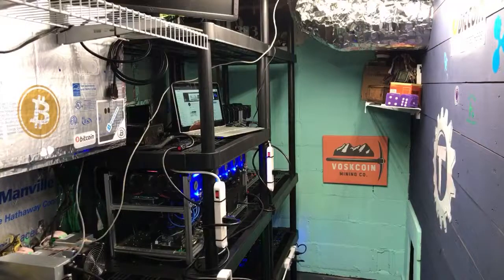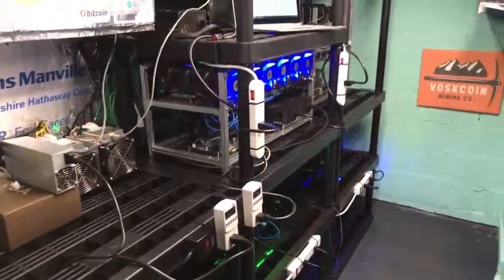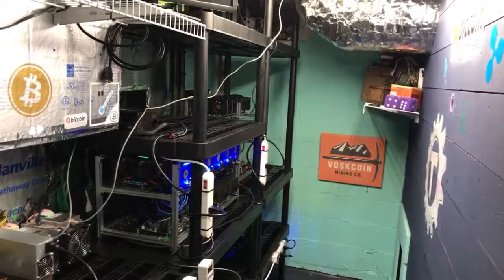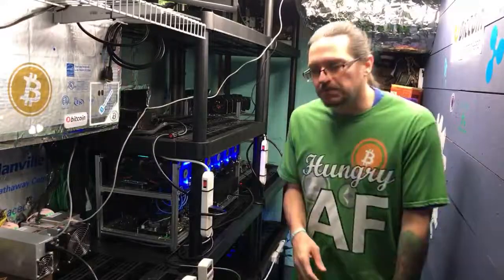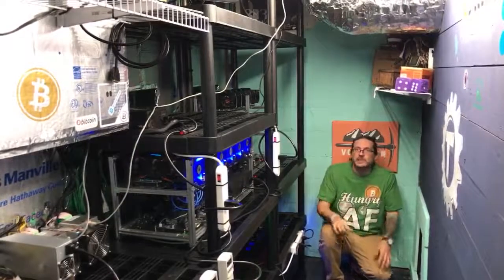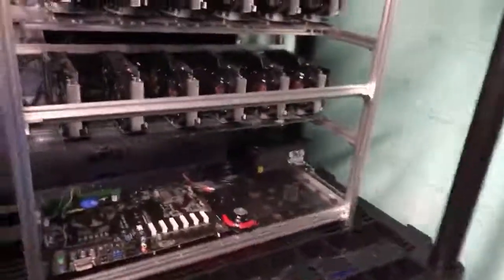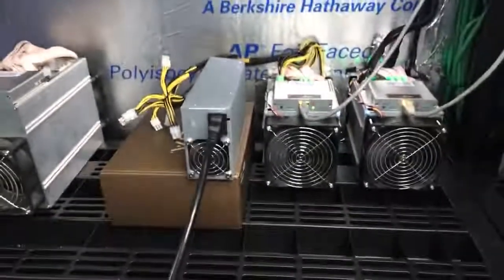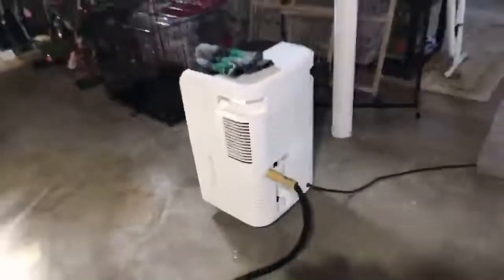2nd z9mini hashing!!LIVE!!!! 5k ETHO Giveaway Details!!!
We got a 2nd z9mini hashing at our RGL!!! KevinHolenCrypto is hosting his z9mini with us since shipping oversees is salty and we are trying to see how ASICs change our RGL!!  We also talk about our 5K ETHO giveaway we are partnered with Joseph of the Ether-1 Team with!!

IT IS VERY IMPORTANT TO DO YOUR OWN RESEARCH. SOLO MINING IS NOT RECOMMENDED No one pays us for our pool testing, solo mining testing, rented hash for testing, miner program testing. If there is a project we discuss or mine often it is because we are filling our bags. OUR VIDEOS ARE NOT MONITIZED!! IF WE HAVE SPONSORED CONTENT YOU WILL KNOW ABOUT IT Please DYOR!!